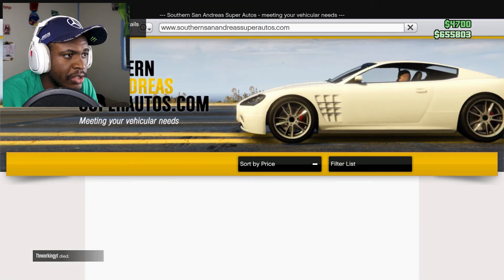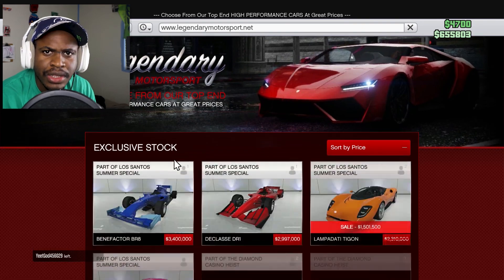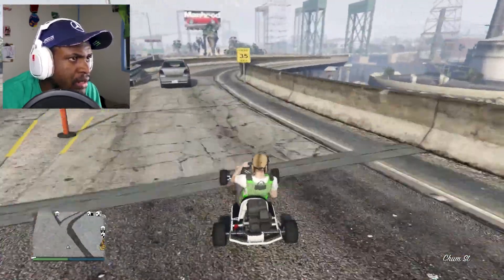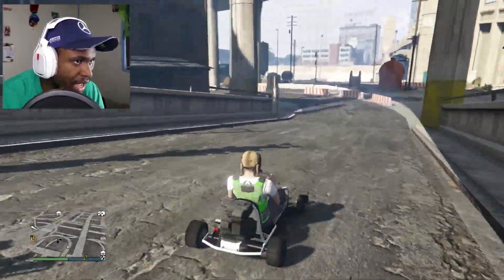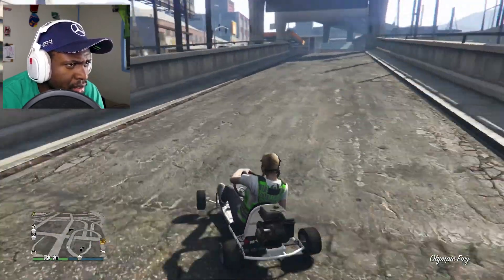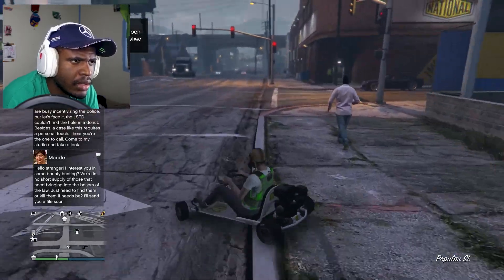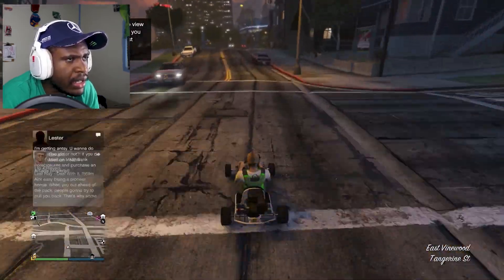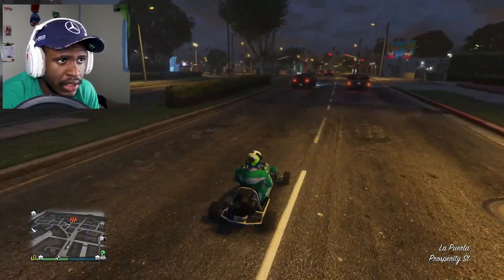GO KARTS Are Now In GTA Online and They're Pretty Fun!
I zoom through the streets of Los Santos in a Go Kart for the first time!